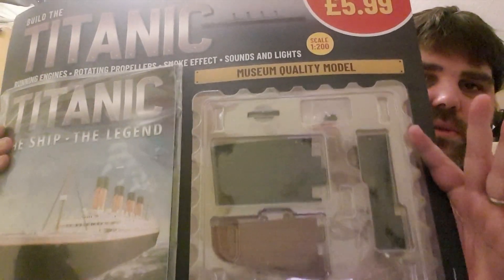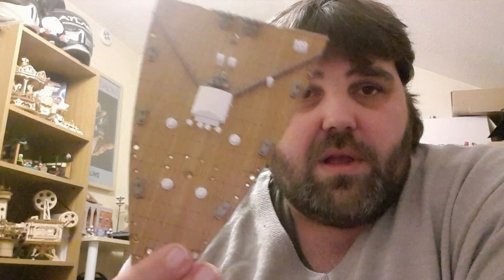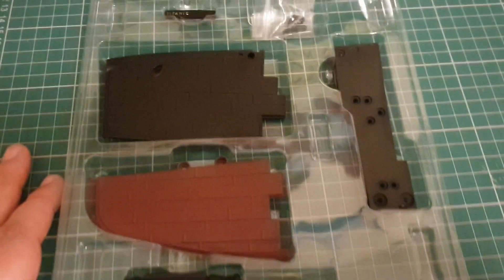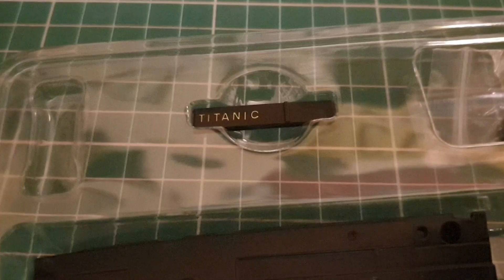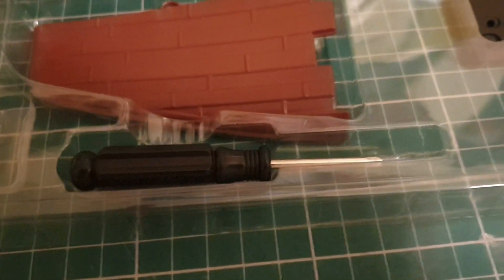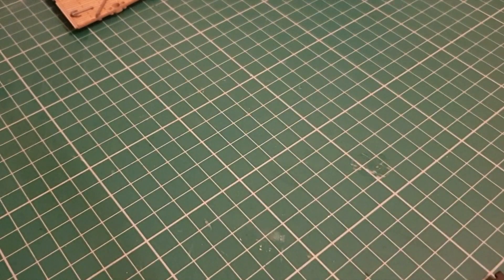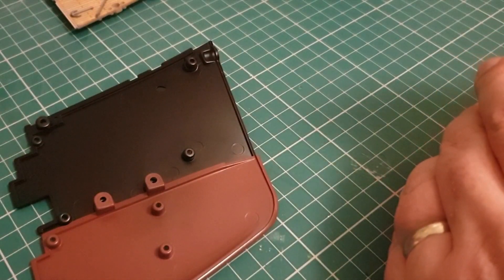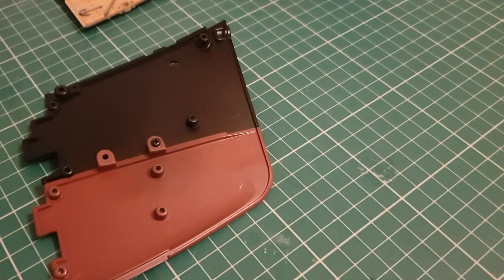Hachette Build the Titanic : Part 2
part 2 of the hachette 1:200 scale titanic , in this video we start the first parts of the Hull and address some accuracy concerns